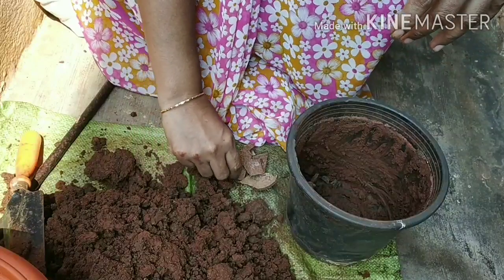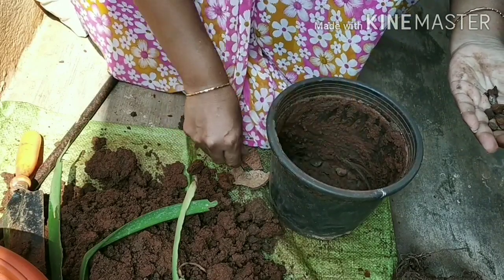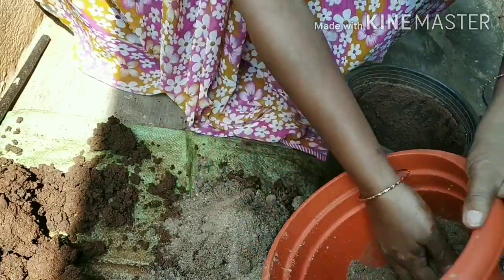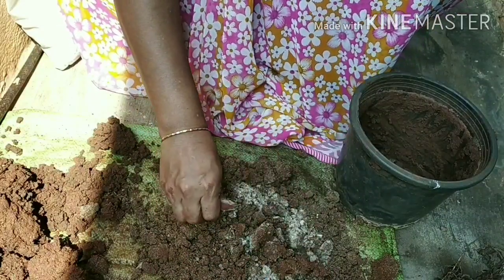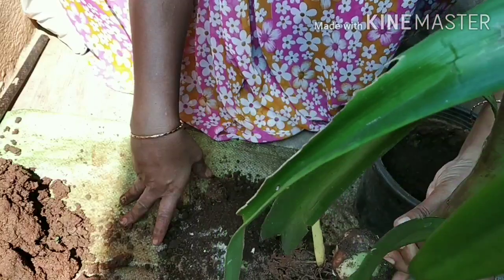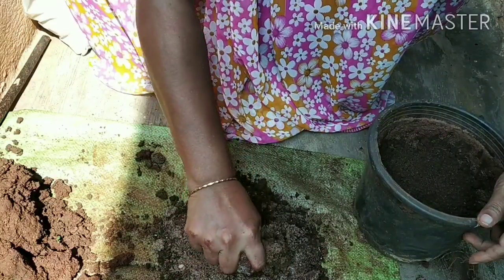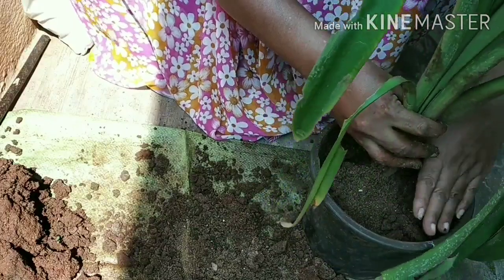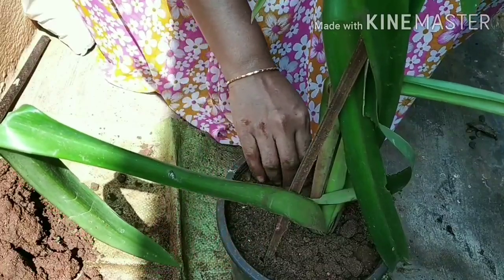210 - Amarillys lilly plant పాతుకునే పధ్ధతి.